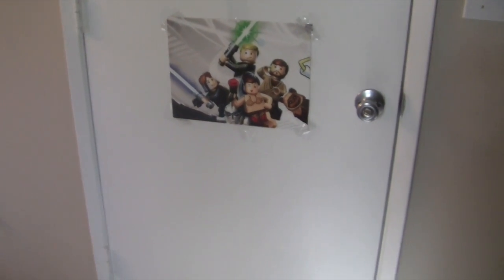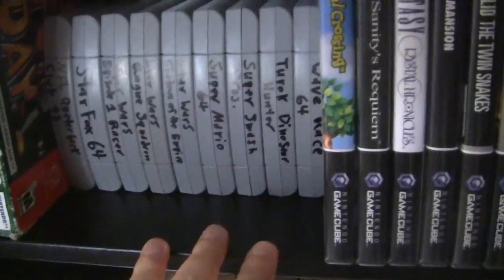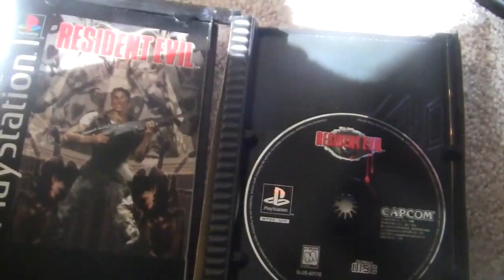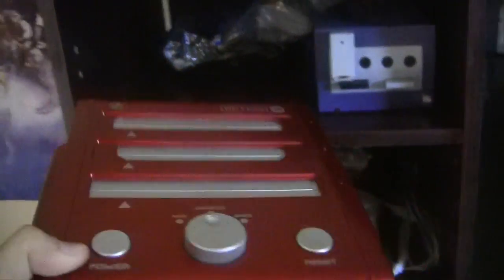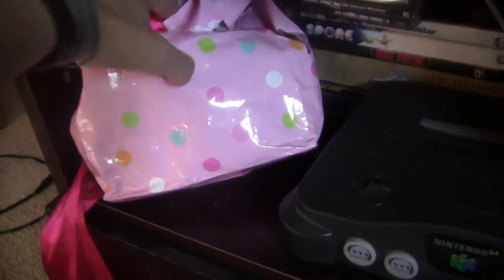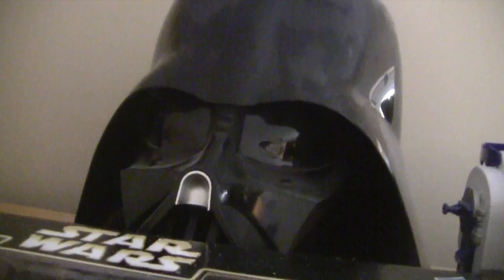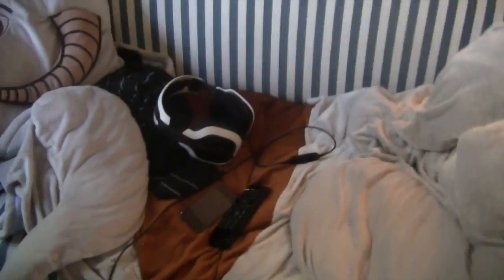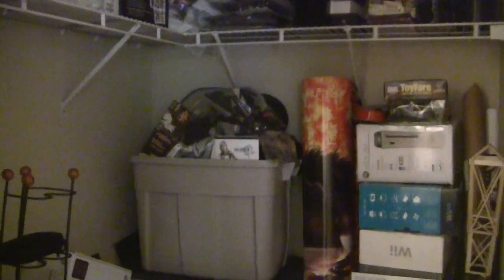VIDEO GAME ROOM TOUR!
Doing something a little bit different today and I decided to give you guys a tour of my newly created game room. Enjoy!